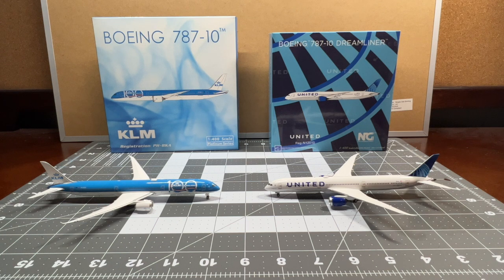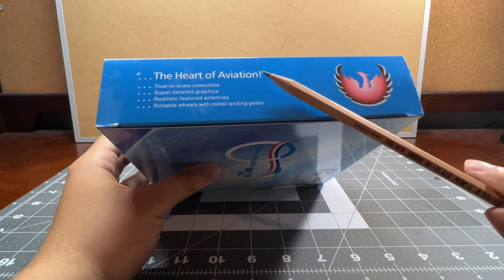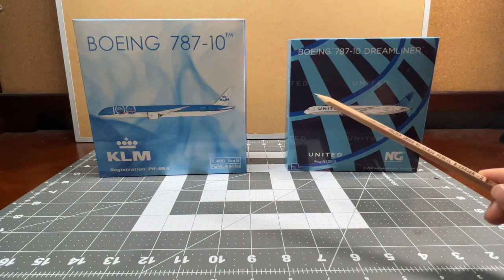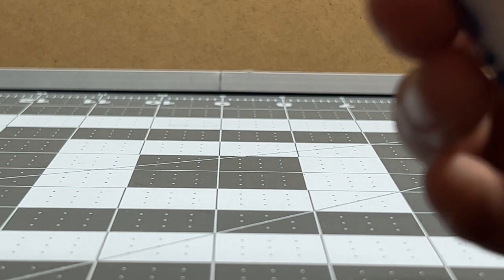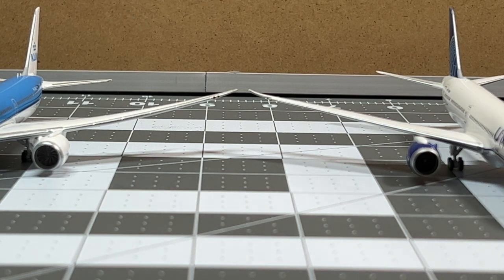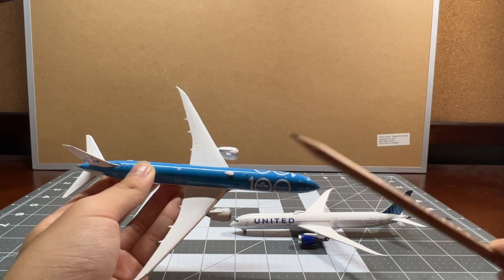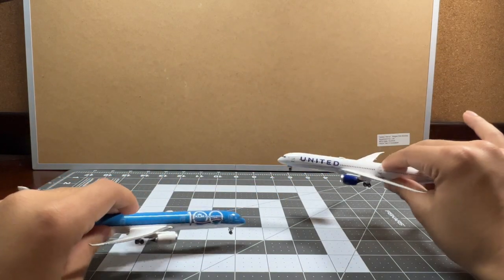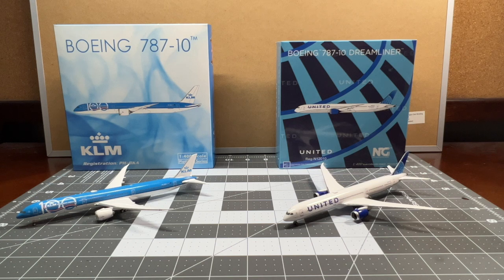Boeing 787-10 Mold Comparison| Phoenix vs NG Models| Model Comparison #1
Welcome everyone to the very first Model Comparison video.

In this video, I will be comparing two models from different model plane manufactures and see which one does their models better, and these are based in my opinions.

We begin this new video series on my channel by comparing two Boeing 787-10s made by Phoenix Models and NG Models. My Phoenix 787-10 in this video is a KLM 787-10 in the 100th Anniversary livery and my NG One is a United Airlines 787-10 in the Eco-Blue livery. As I do a walkthrough with these two models, I will be putting them into two topics as when you're about to see in this video.
Now which manufacture did this model better, well you have to watch the while video to find out.

Anyways, let me know down in the comments section how I did with this video and what I can also do to make these videos more better.

Anyways, enjoy my first model comparison video!